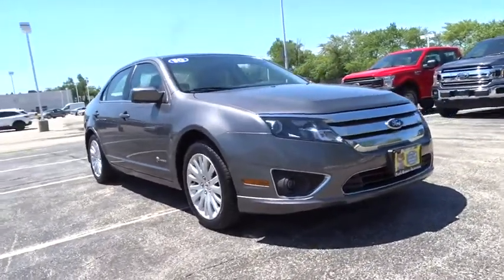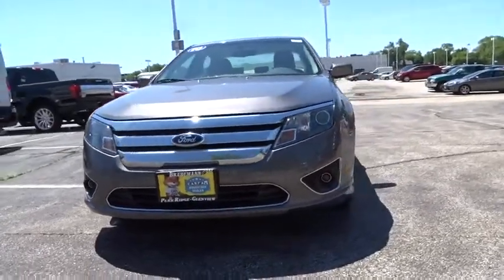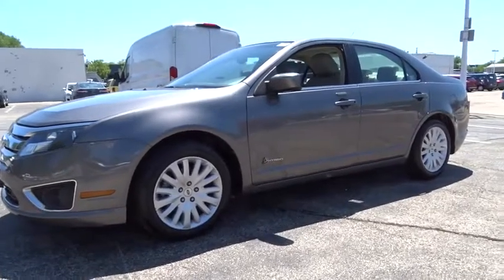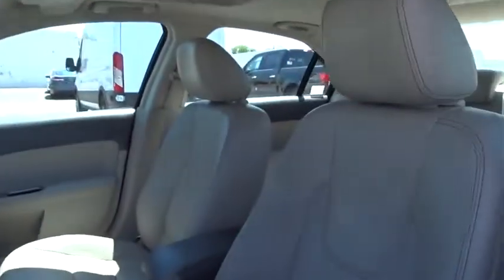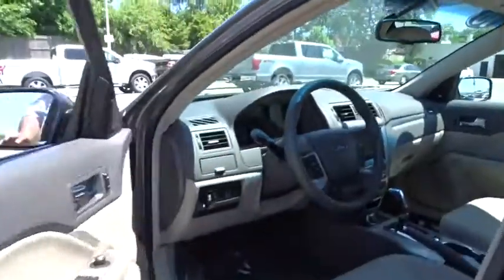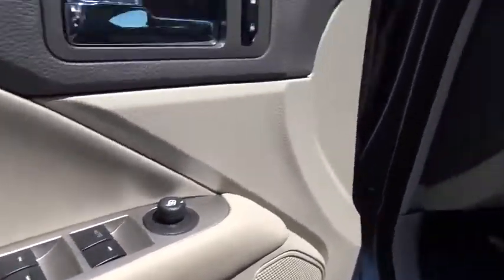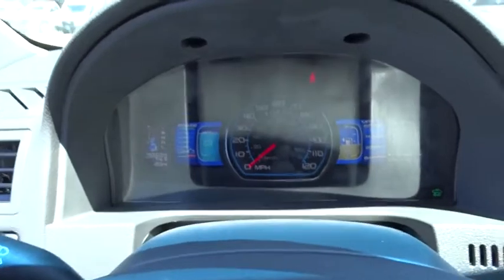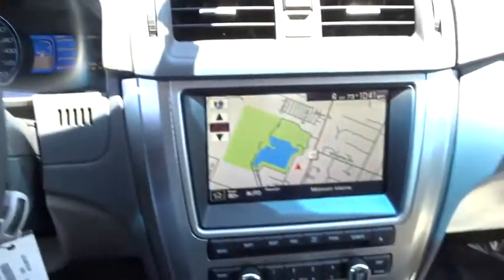2010 Ford Fusion Niles, Schaumburg, Chicago, Highland Park, Arlington Heights, IL F40514A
Sterling Gray Metallic Used 2010 Ford Fusion available in Niles, Illinois at Bredemann Ford. Servicing the Schaumburg, Chicago, Highland Park, Arlington Heights, IL area.
2010 Ford Fusion Hybrid Nav FWD - Stock#: F40514A - VIN#: 3FADP0L31AR285897

Bredemann Ford
2038 Waukegan Rd

71,000 MILES UNDER MARKET AVERAGE!! SAVE $$$ ON GAS!! LOADED!! FWD, Navigation, Sunroof, Blind Spot Monitor System w/ Cross Traffic Alert, Leather Heated Seats, Sony 12 Speaker Sound System, Back-Up Camera and More...Call 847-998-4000Here at Bredemann Ford in Glenview, we have earned the top rating from the Better Business Bureau! We offer 35+ free Service Loaners reserved strictly for our valued clients that have purchased vehicles from us, extended service hours for your convenience, thorough interior and exterior complimentary car wash with every service visit and Bredemann family members that are committed to your total satisfaction.